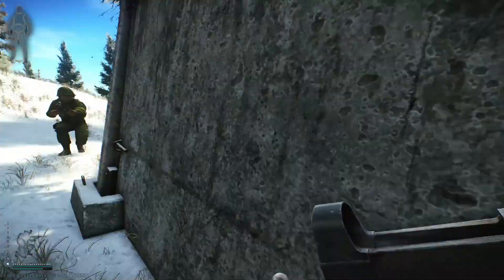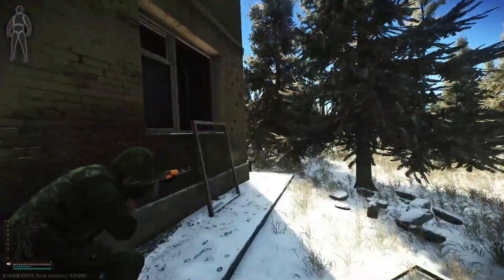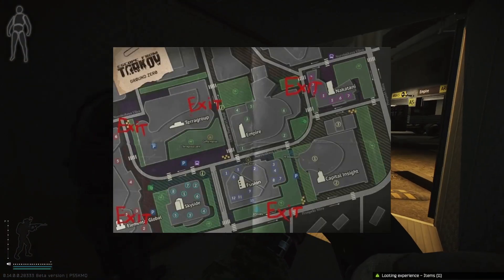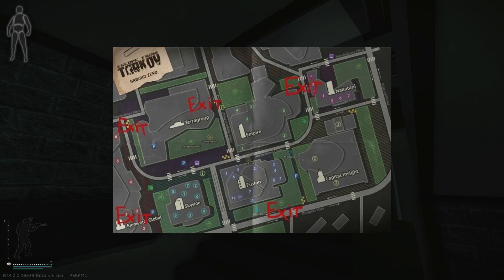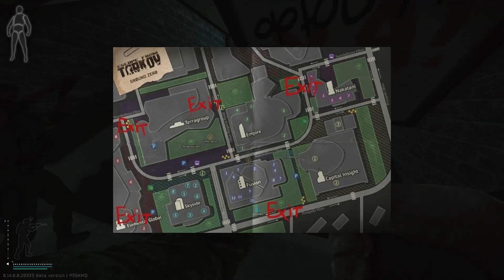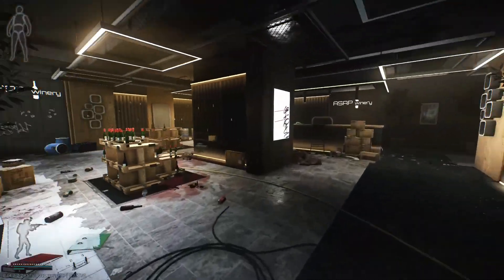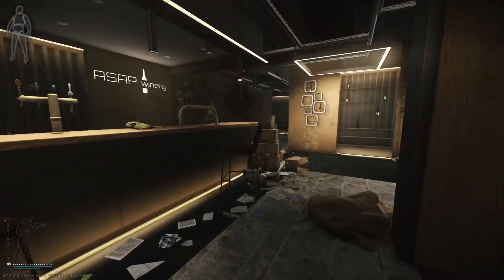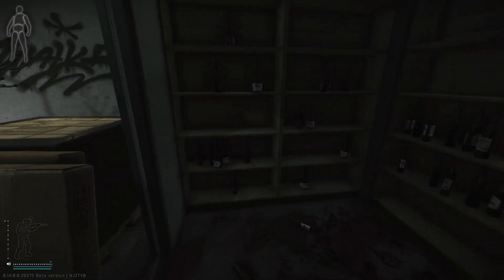Luxurious Life Quest FULL Guide!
Hope this helps all of you get Prapor his stupid Wine on the new map!
Thanks to @Airwingmarine for the music!